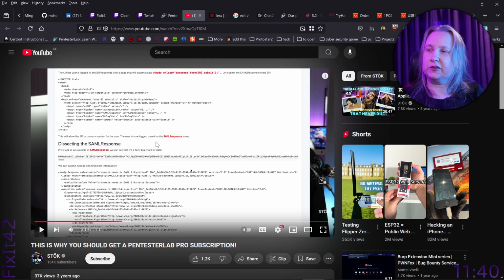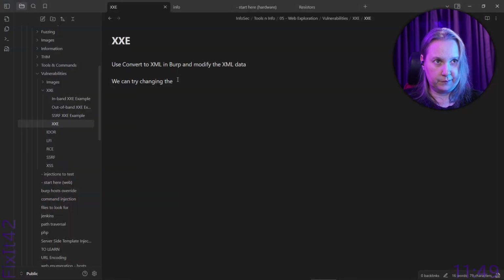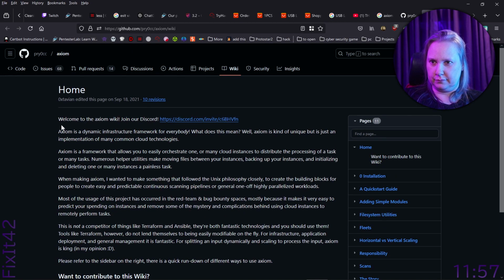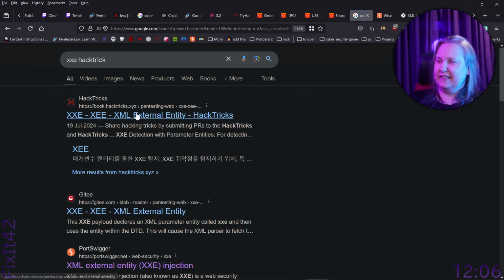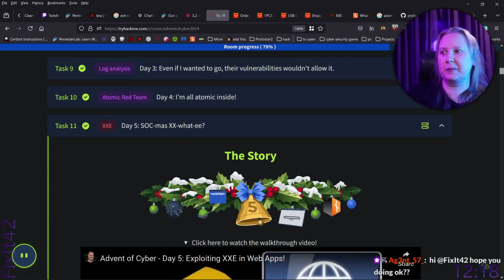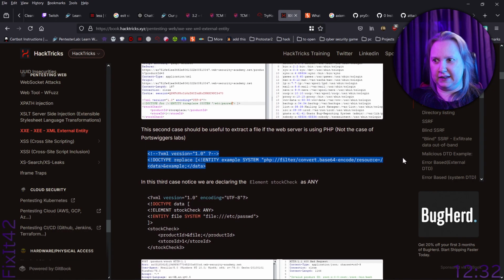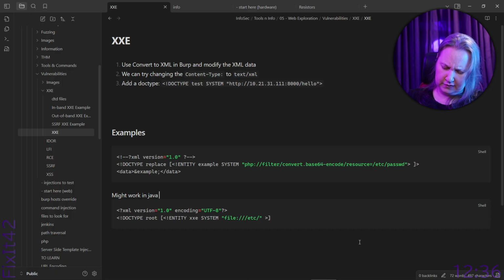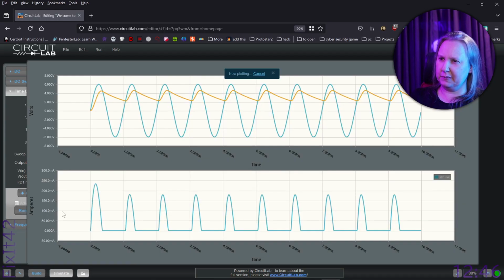Looking at XXE - Stök video, OWASP, AOC notes... (2024-12-09)